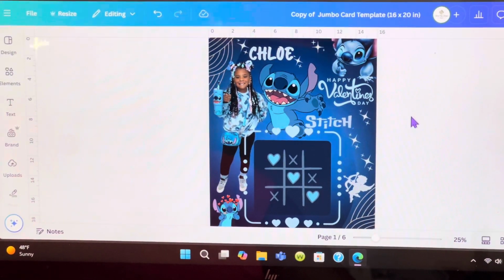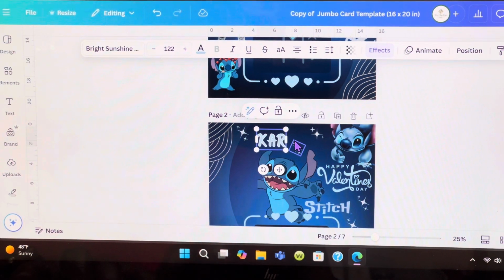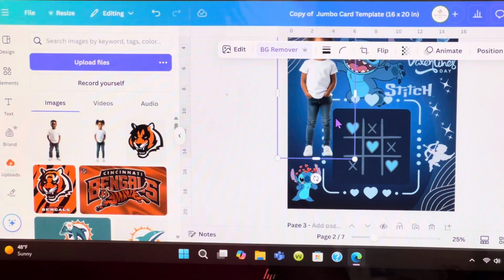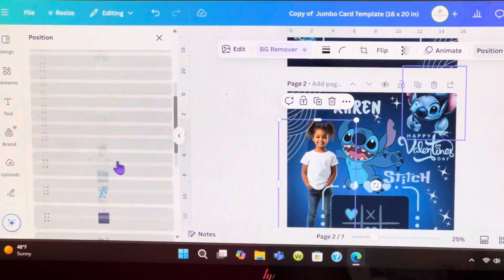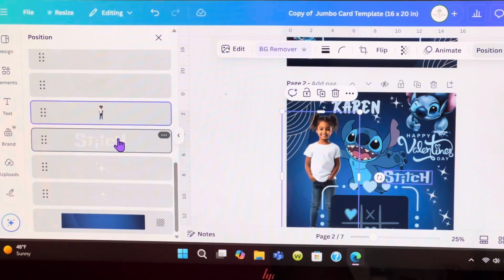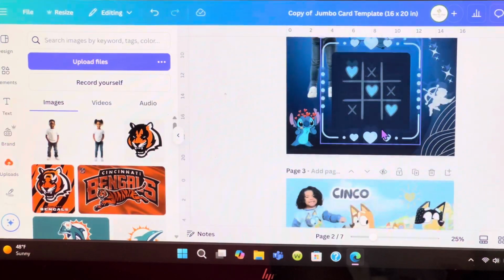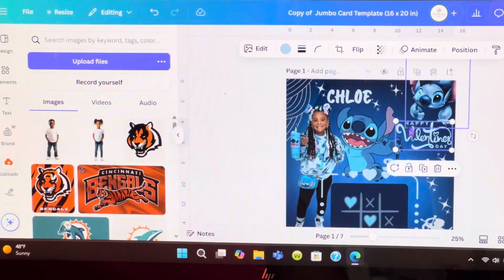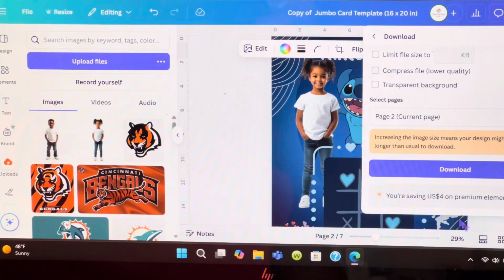How to edit your designs in Canva!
Watch this video to learn how to edit and download your designs.